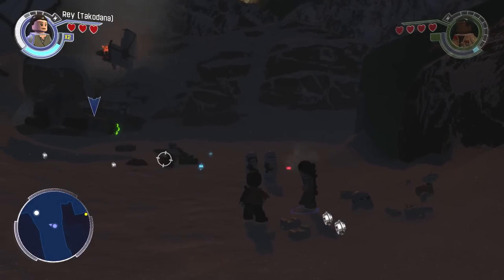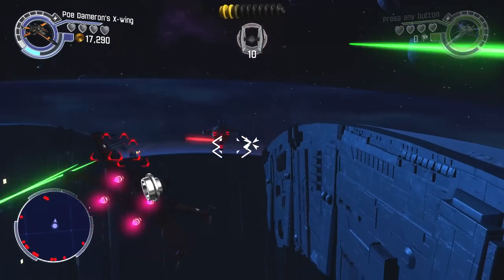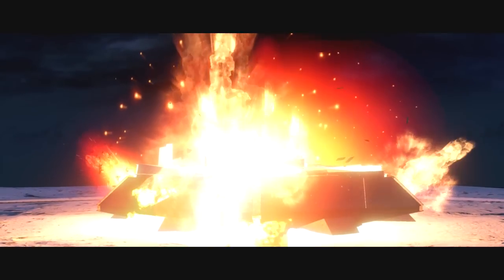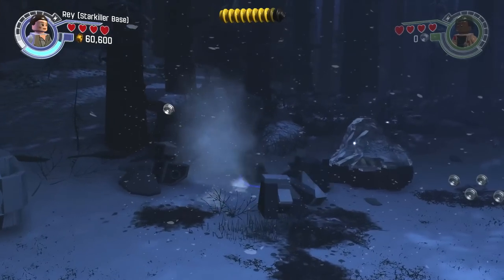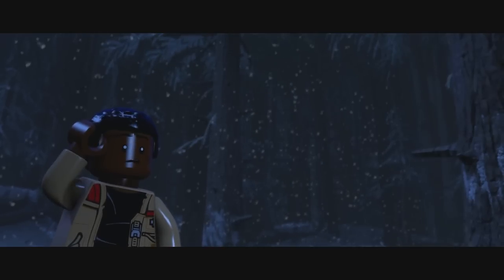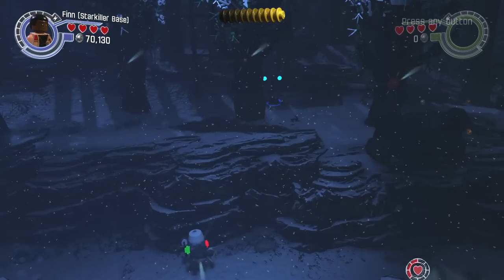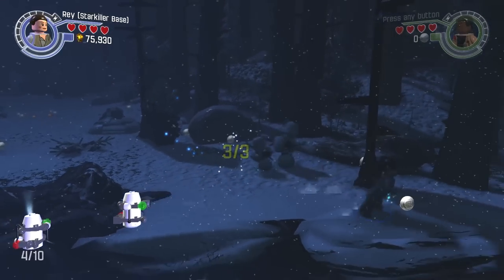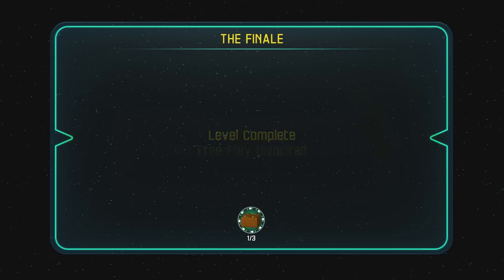LEGO Star Wars: The Force Awakens Walkthrough - Part 11 (The Finale)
Welcome to my Walkthrough of LEGO Star Wars: The Force Awakens. I hope you enjoy watching it as much as I enjoyed playing it!